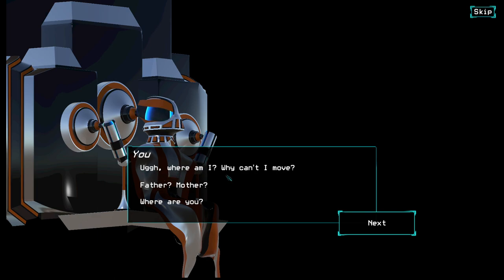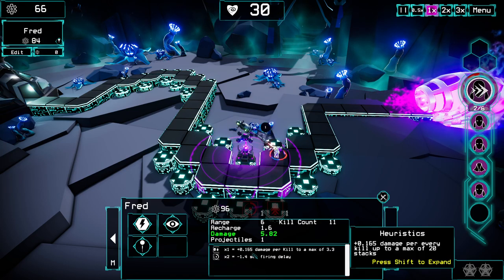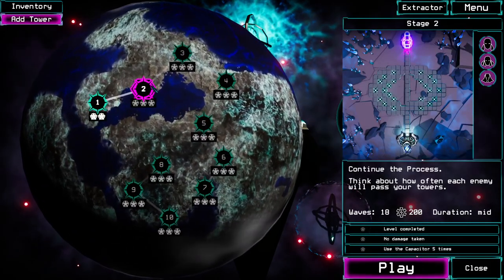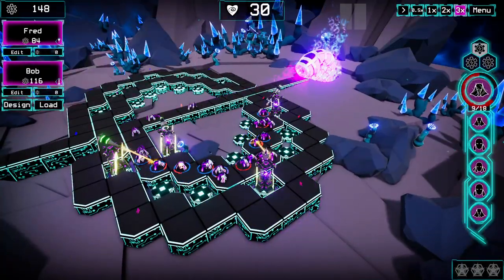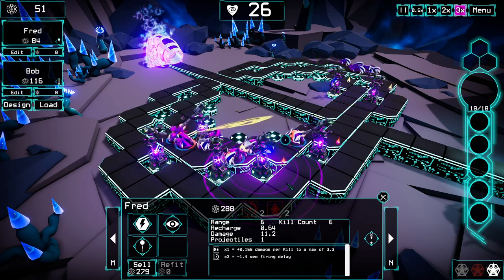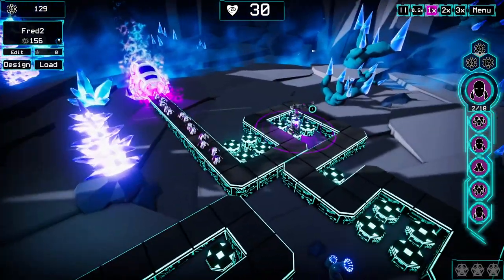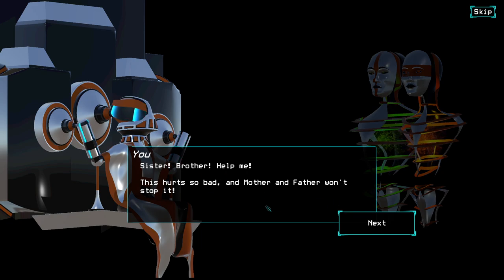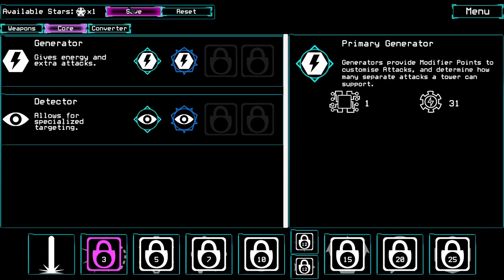Amazing and Unique NEW Tower Defense Roguelike | Engineered to Purpose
Engineered to Purpose is a new tower defence game where you custom-design towers to defend your base, with millions of builds to explore and refine. Set in the far future, E2P's story of posthumanism, family, and change will open new worlds to explore and survive.